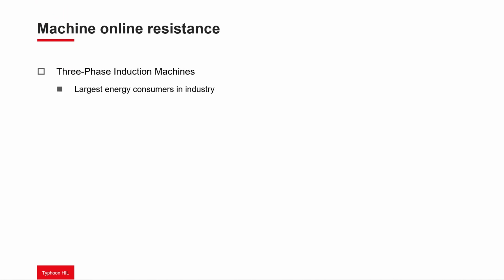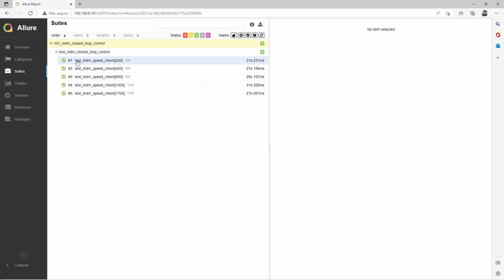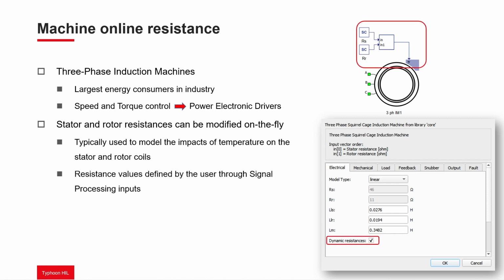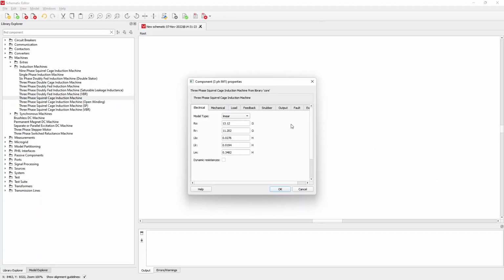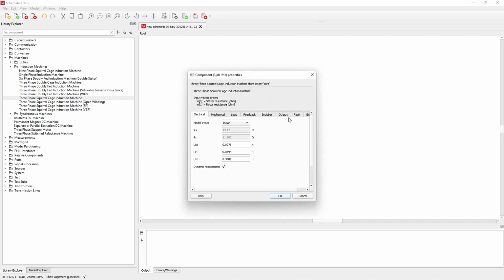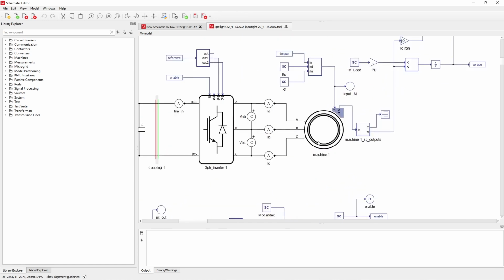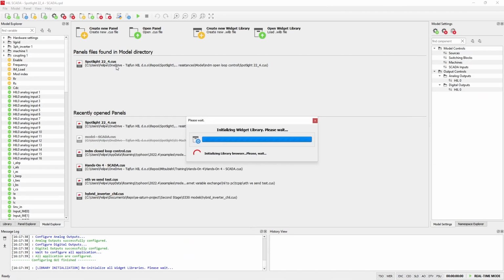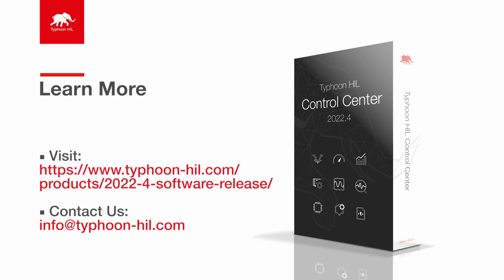Machine Runtime Resistance | 2022.4 Release Tutorial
This brief tutorial covers how to implement machine runtime resistances (Dynamic Resistances) in your model, available starting with the 2022.4 software release of Typhoon HIL Control Center. This feature allows you to better represent environmental effects on induction machine performance by allowing certain resistances to be modified on-the-fly during simulation runtime.

We hope that this new feature will allow you to accomplish even more on your HIL projects than before. We look forward to your feedback and to learning which other features you would like to see implemented next - let us know in the comments below and help bring your most wanted features to users around the globe!

Learn more about our latest software release

HIL Academy is a free e-learning platform founded by Typhoon HIL with the idea to build a unique playground where the digital power community can come together and openly share knowledge and collaborate in building new educational and training material.